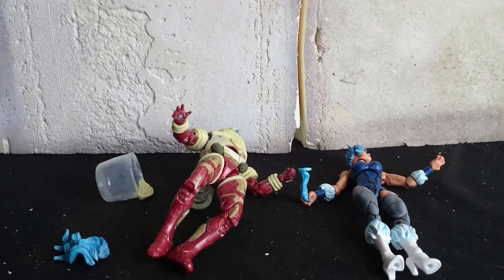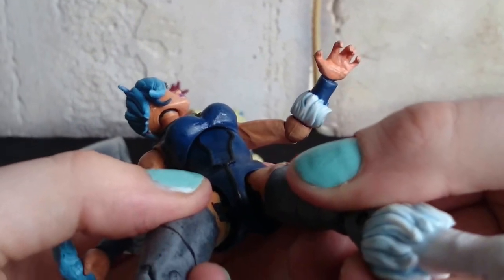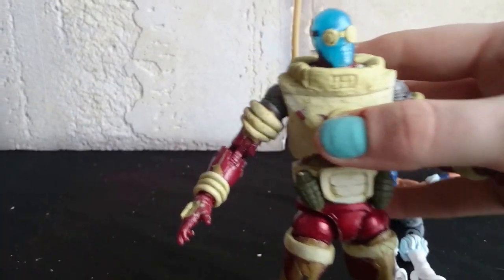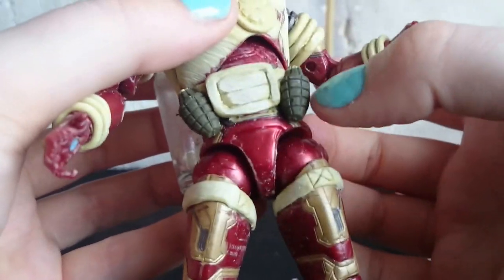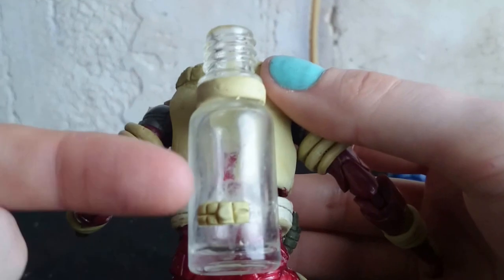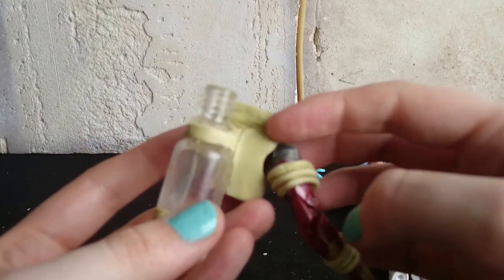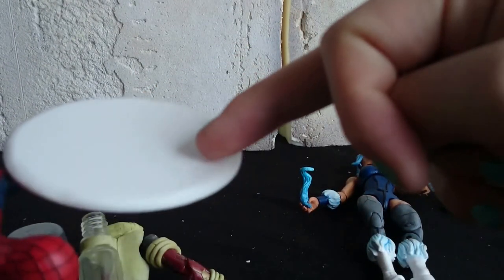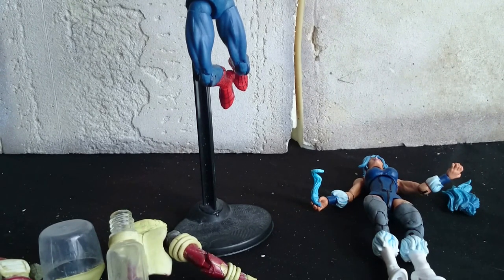custom action figures - mr freeze and killer frost wip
a look at my first ever action figure custom, killer frost, in 6 inch scale..what i learned. and now mr mr freeze 6 inch custom w.i.p

and a breif look at some tools and materials.